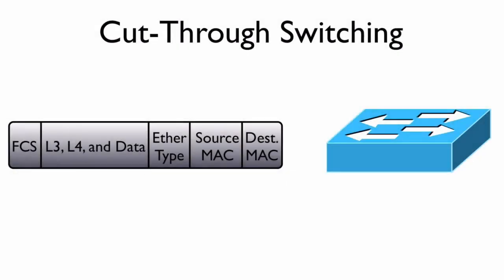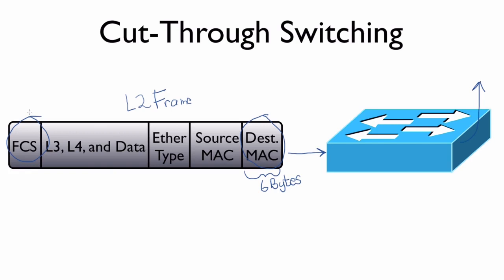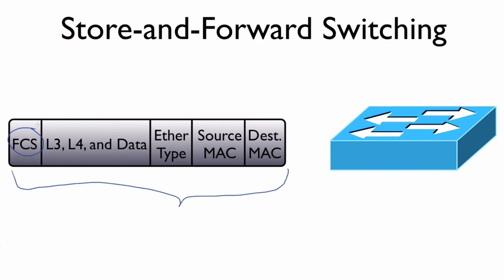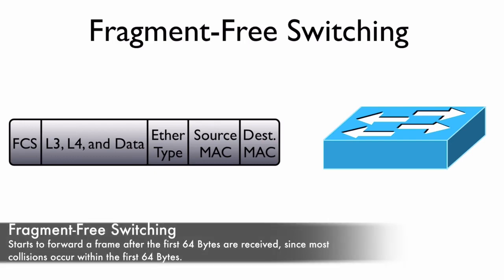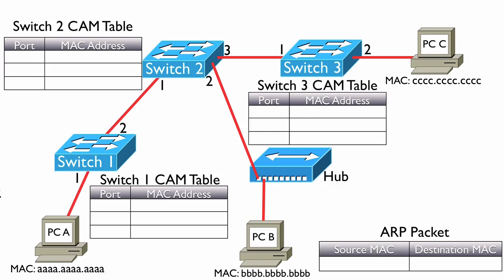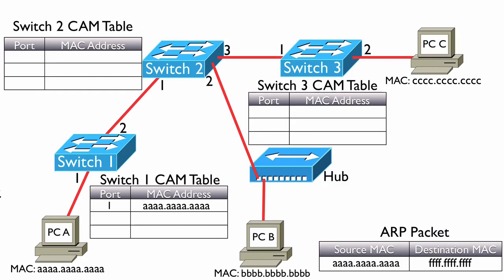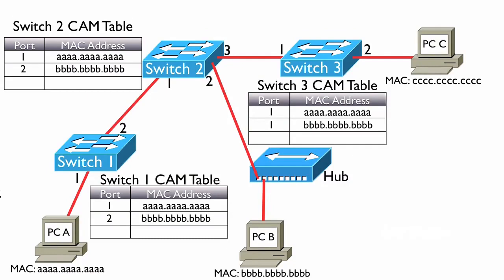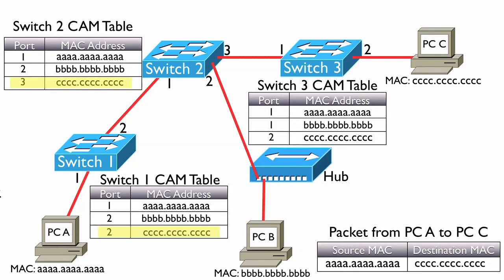17. Switch Operation Part 3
Switch Operation :
     Cut-Through Switching
     Store-and-Forward Switching
     Fragment-Free Switching
    Traffic Flow Through a Switched Network